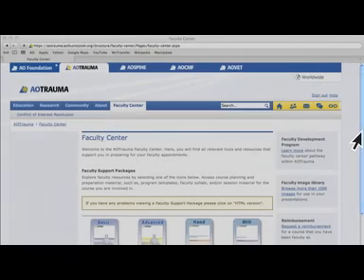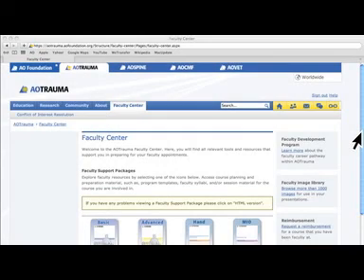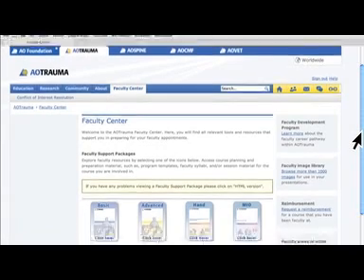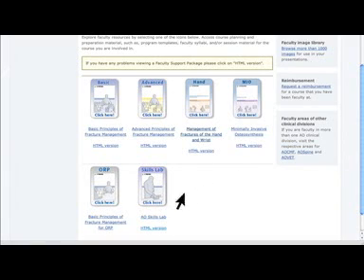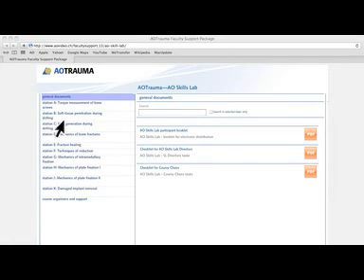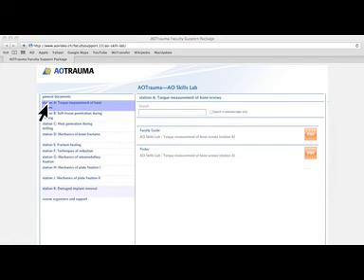Skills Lab : Mechanics of Bone Fracture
Bone, as any other material, behaves in a specific way under load. So when it fractures,
the fracture pattern reveals information about the magnitude and directions of the forces and/or moments that produced the injury.